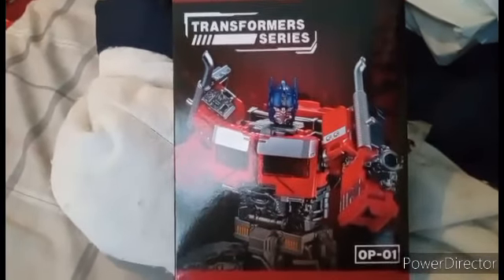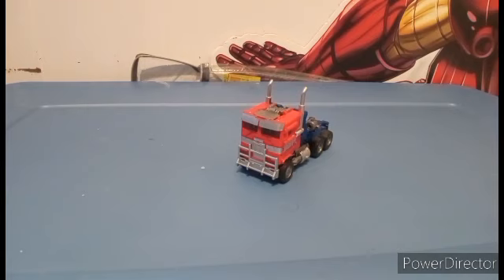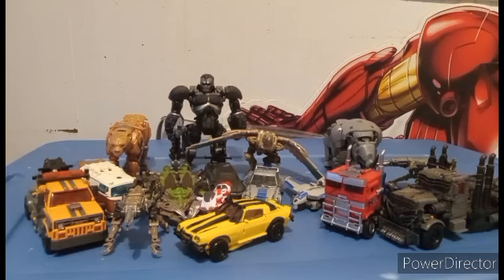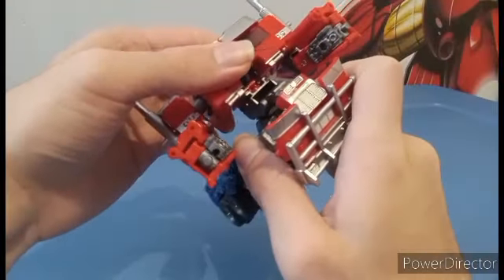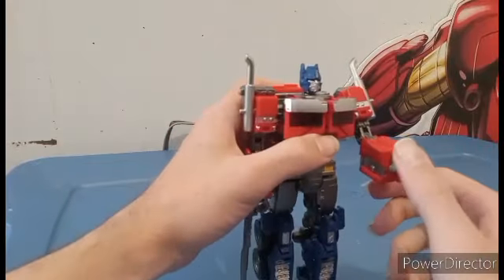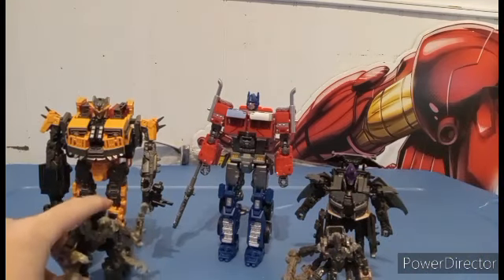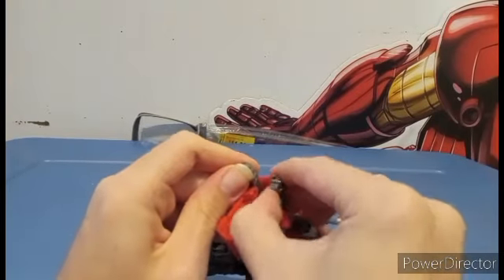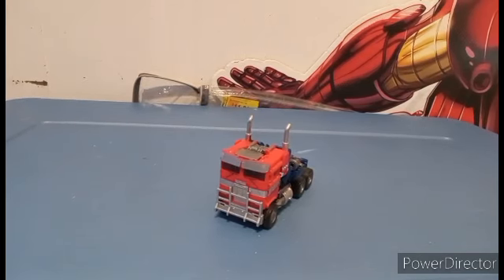Transformers Studio Series 102 Voyager Class ROTB Optimus Prime, KO version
Introducing the Black Mamba OP-01 aka the ROTB SS Buzzworthy Bumblebee 102 Optimus Prime! A figure that is just better than my other Optimus Primes I have, and as a treat, I am finally giving his review to my channel! And because of this video, we are done with ROTB SS, at least until 2024.

The next review will be Baiwei 1028 Shockwave! Finally I have this figure, or at least a version of it back in my collection.

Let's keep growing the channel, because we have a lot of videos to push out until the end of the year!

And as always, Til All Are One.